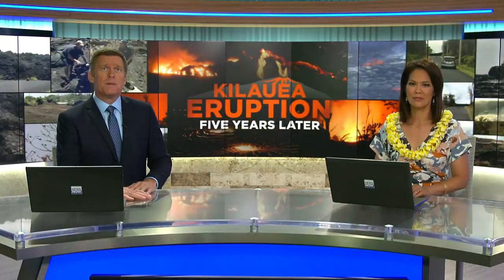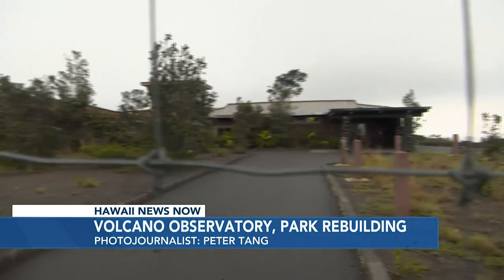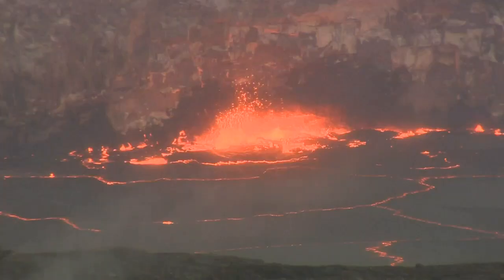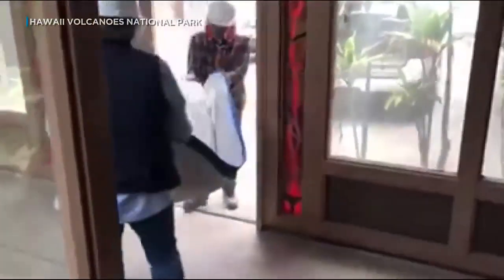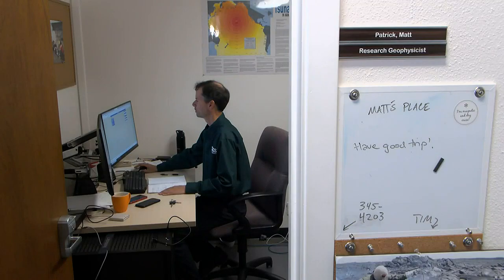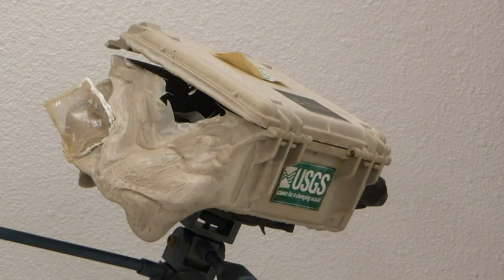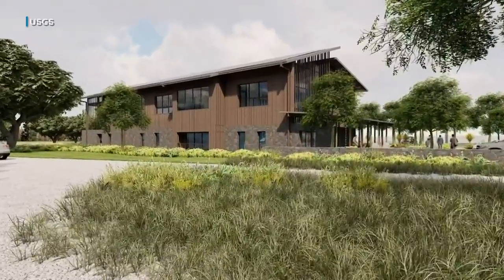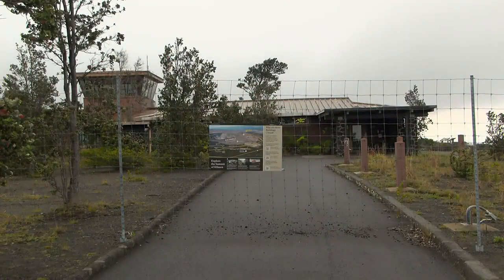Kilauea Five Years Later; The future for Hawaiian Volcano Observatory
The Jaggar Museum building was built in 1927. The Hawaiian Volcano Observatory in 1985. Both are closed after the massive collapse of Halema'uma'u crater.